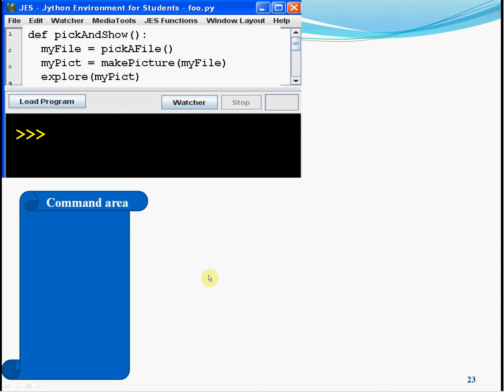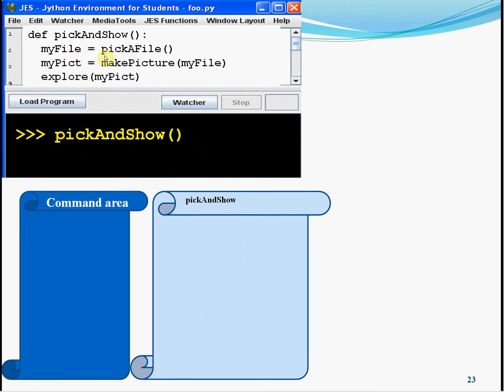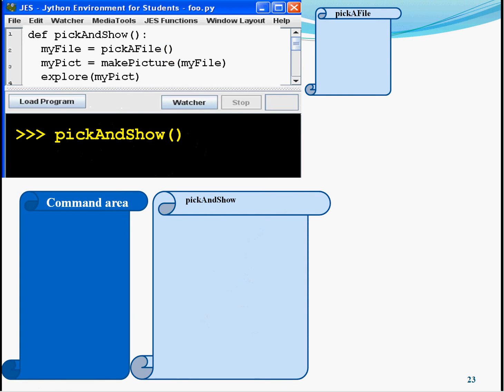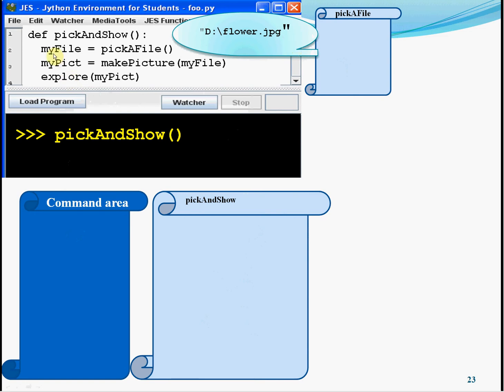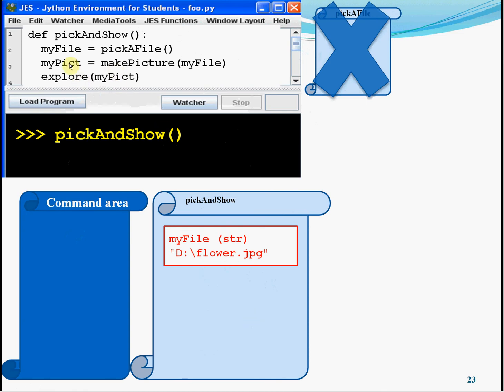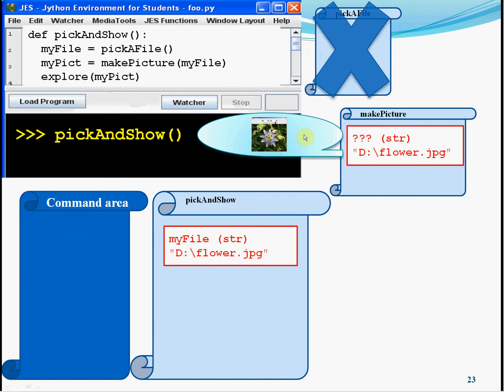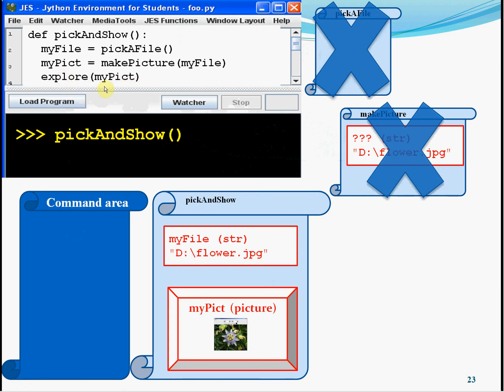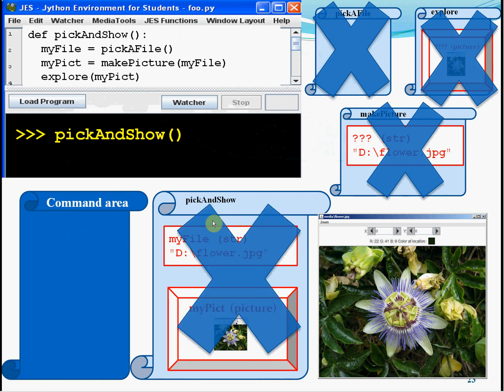Tracing pickAndShow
From the Guzdial and Ericson mediacomp book - tracing the pickAndShow function